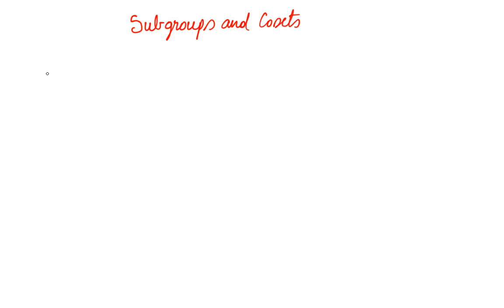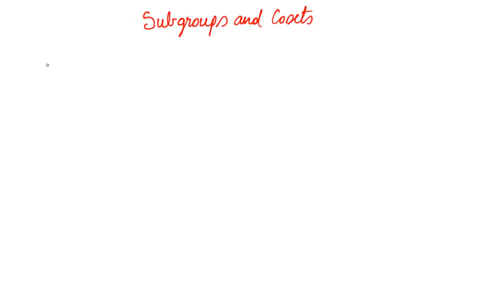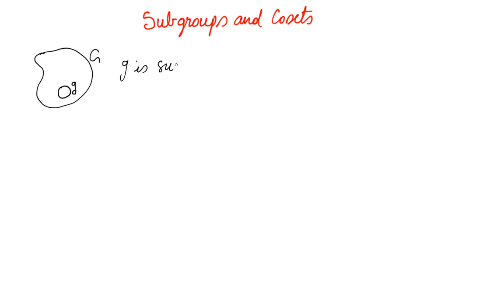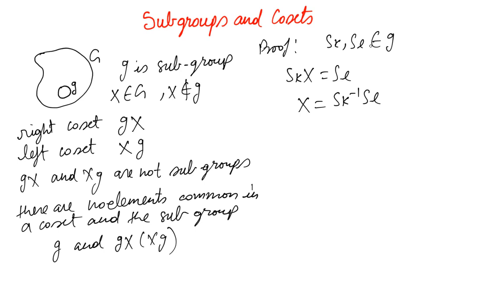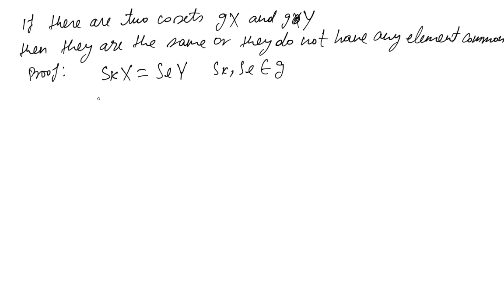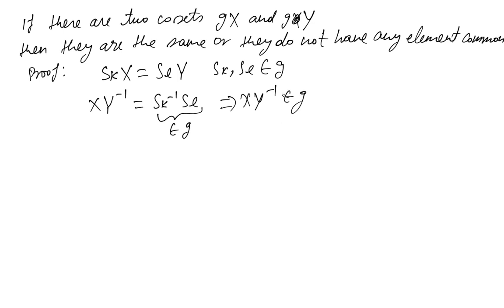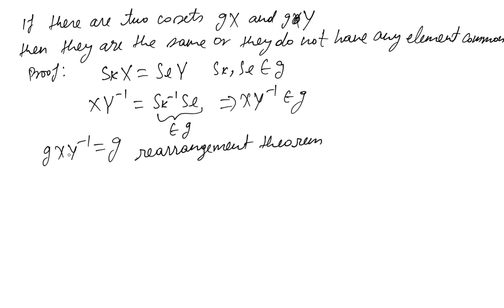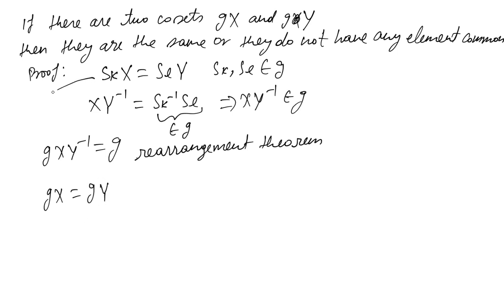Sub-Groups and Cosets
Lesson 4 - Group theory - Sub-groups and Cosets
Upper Undergraduate and Graduate Level